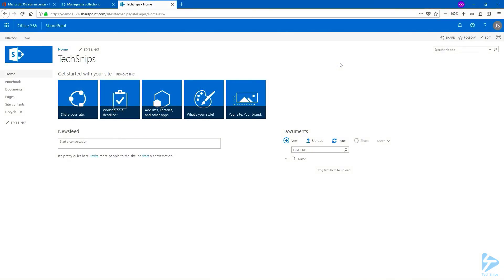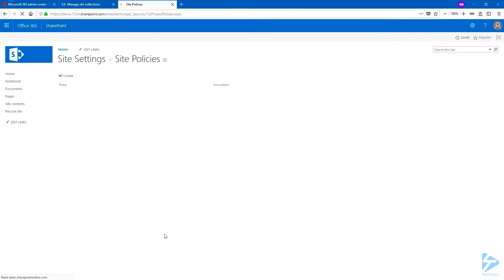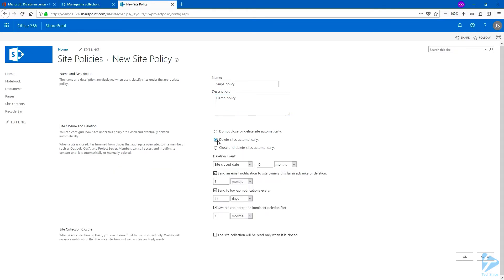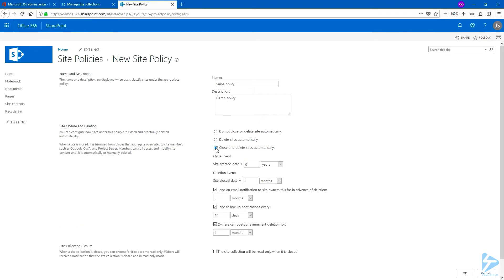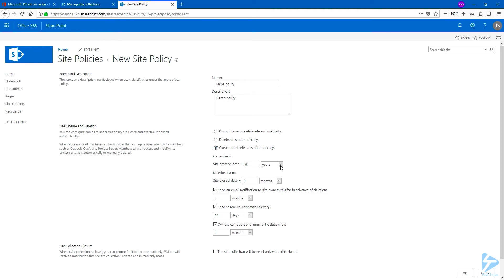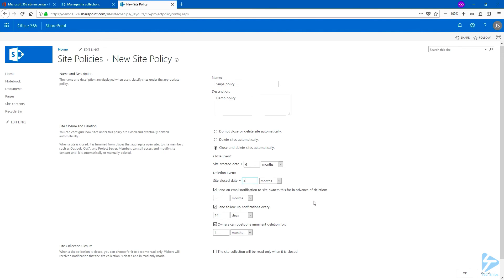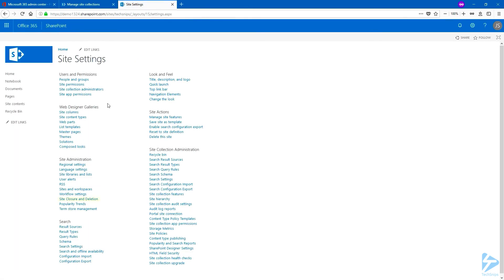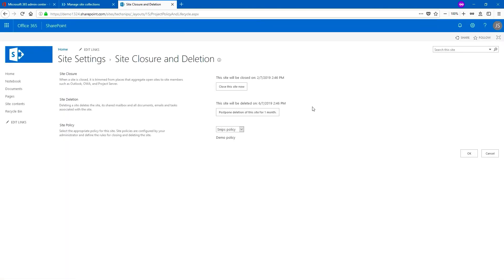How to create Site Policies in SharePoint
In this video, we'll see how to create Site Policies and apply them to Site Collections. Site Policies can be used to control the growth and governance of the SharePoint platform, especially if you have self-service site creation enabled.
We'll start by accessing a Site Collection in Office 365, and navigate through the Site Collection Administration section in order to create our new policy. All the available options will be explained for better understanding of how the policy will be triggered.
Once the new policy has been created, we'll apply it to the Site Collection using the "Site Closure And Deletion" feature.
Prerequisites include:
Minimum permissions needed: Site Collection Administrator